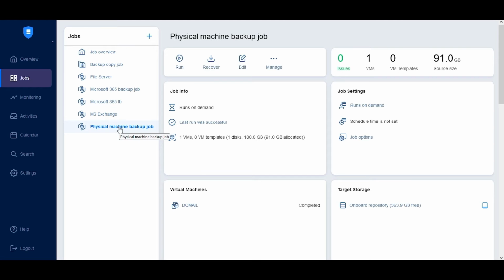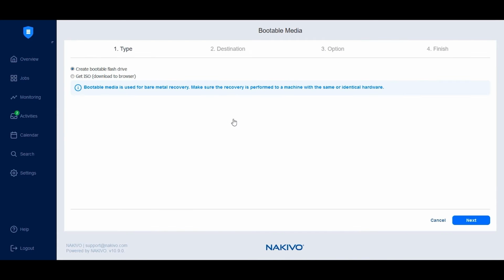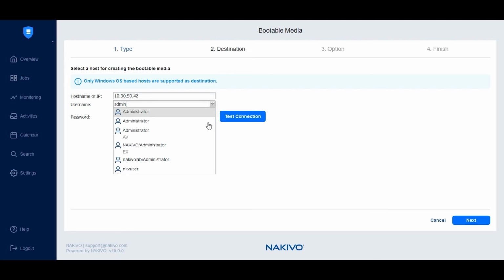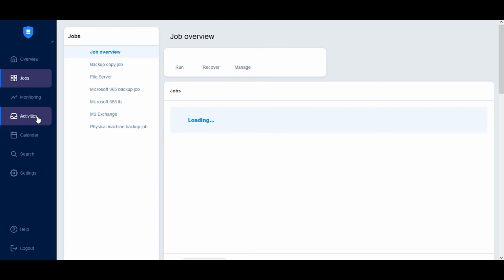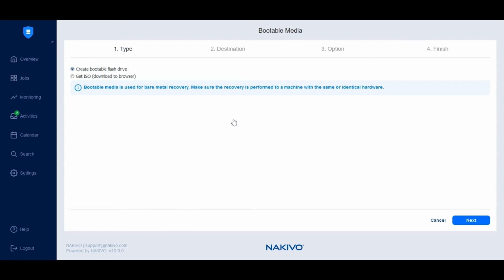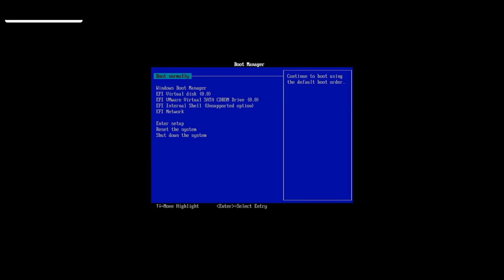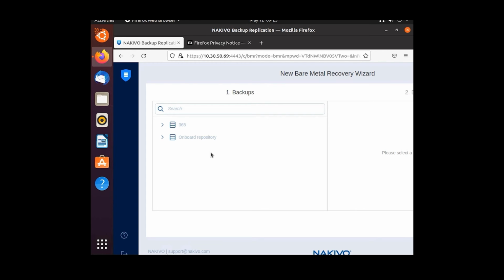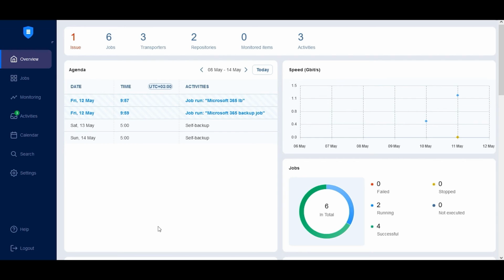Bare-Metal Recovery with NAKIVO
The ability to recover physical servers and workstations from "bare metal", without installing an OS or reconfiguring apps, can help you minimize data loss and boost recovery speeds during disruptive events.

Watch this video to discover the capabilities and benefits of the Bare-Metal Recovery feature in NAKIVO Backup & Replication.

Timecodes:

0:00 - Challenges of physical machine recovery
0:34 - How Bare-Metal Recovery works
1:08 - Demo: Recovery via bootable media